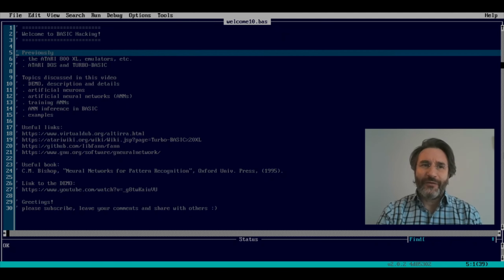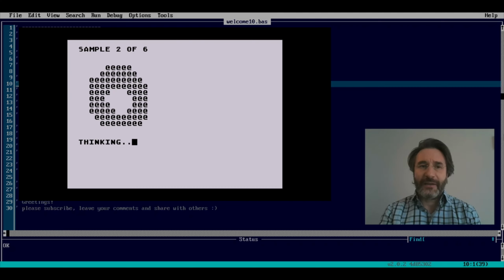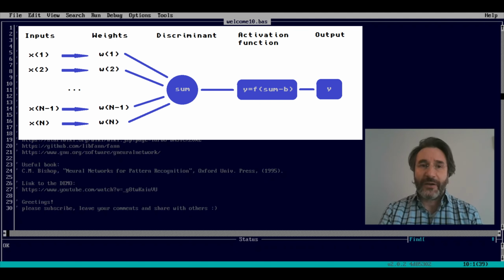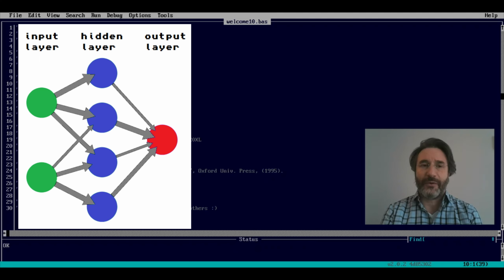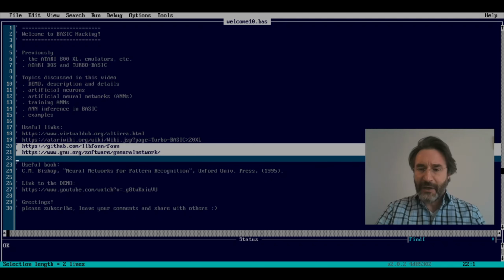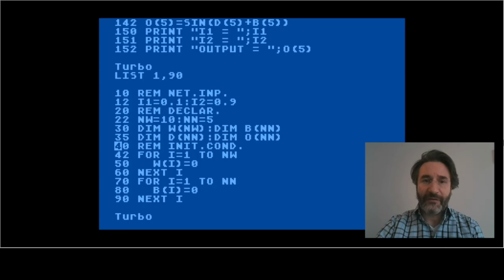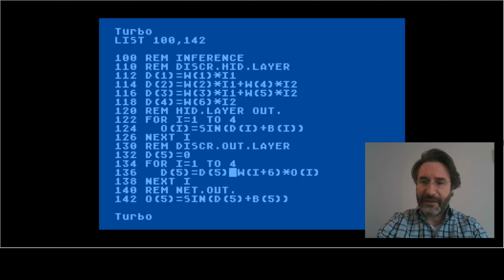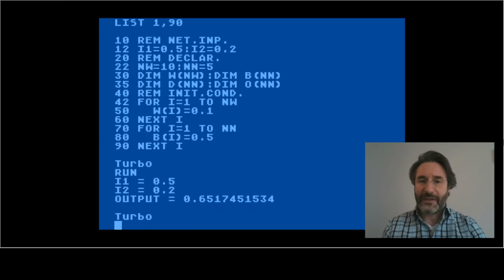How to implement a neural network in BASIC on the ATARI - BASIC Hacking - 10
In this video, I explain how to run a neural network in BASIC on a 8-bit machine. More specifically, I focus on the implementation of a feedforward neural network designed in TURBO-BASIC and running on the Atari 800 (ATARI BASIC can be utilized as well). The tenets of machine learning, in particular the concepts of artificial neurons and neural networks are introduced and a full example is implemented and tested on several numerical experiments. Although the whole neural approach is implemented on a limited 8-bit machine, it utilizes exactly the same mathematics involved in the development of modern AI capabilities.

This will definitely encourage me to create more videos like this!

Thanks!

Useful book:
C.M. Bishop, "Neural Networks for Pattern Recognition", Oxford Univ. Press, (1995).

Eric Skiff, Underclocked.